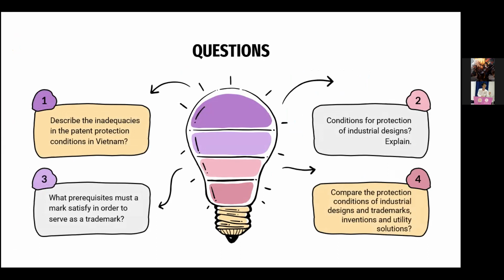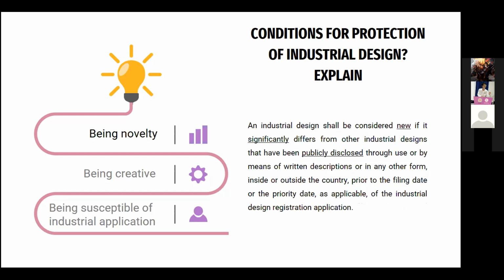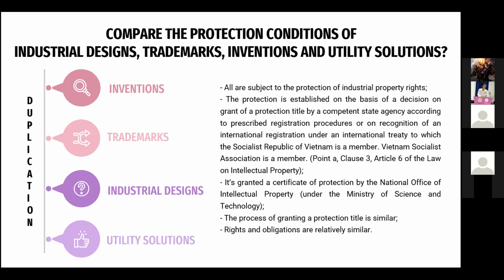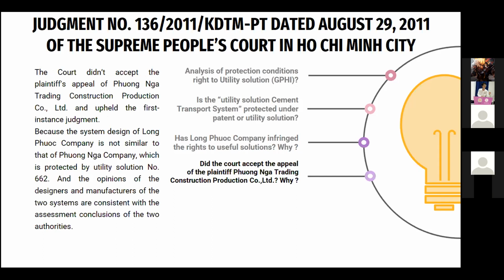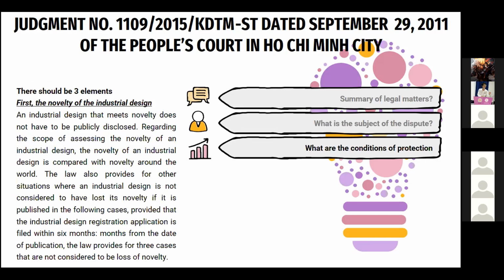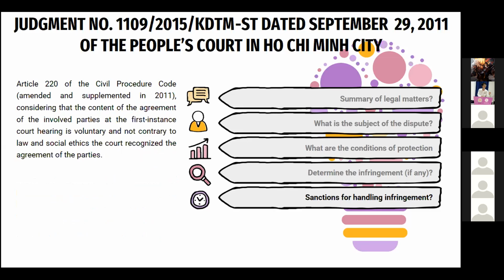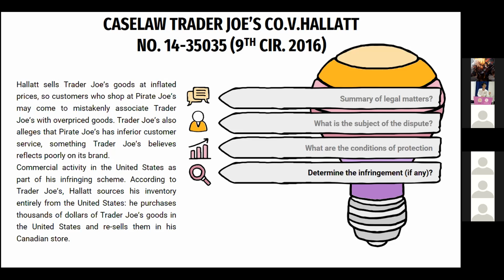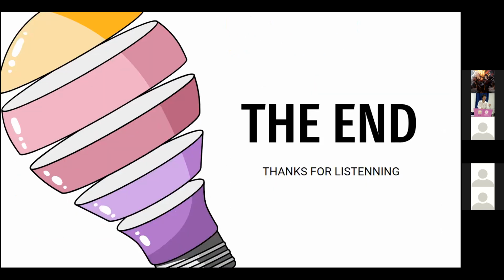BÀI HỌC LUẬT SỞ HỮU TRÍ TUỆ_ PATENT -UTILITY SOLUTION - TRADEMARK LAW - GROUP PRESENT